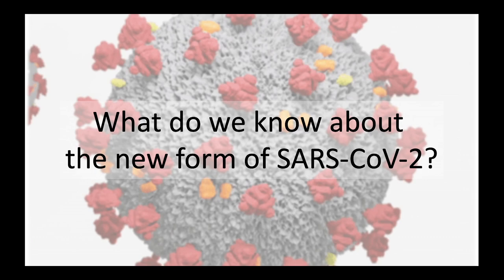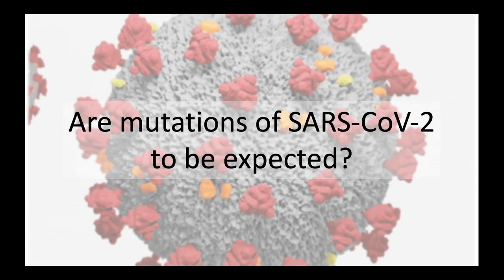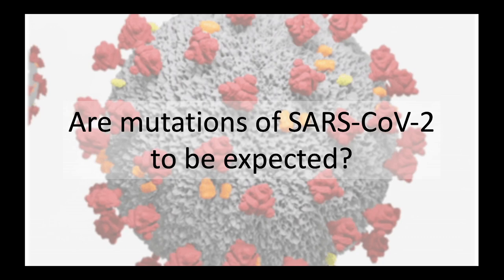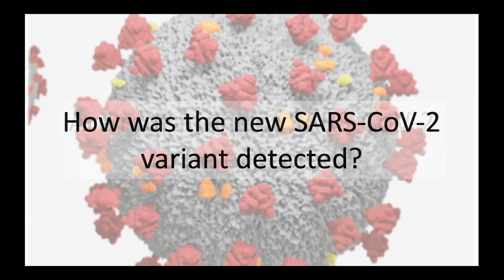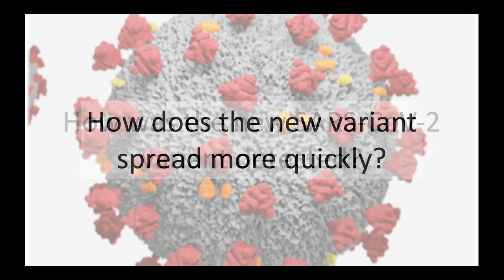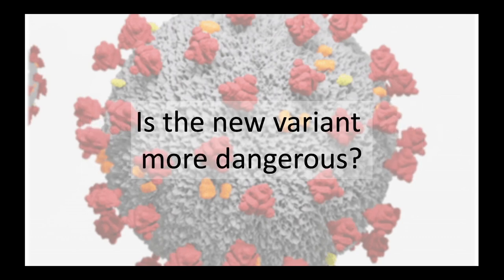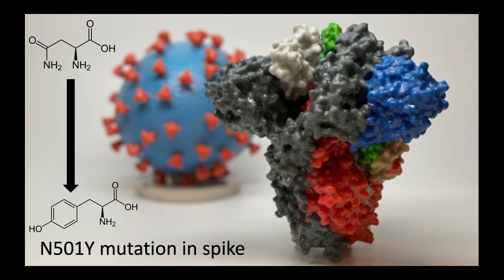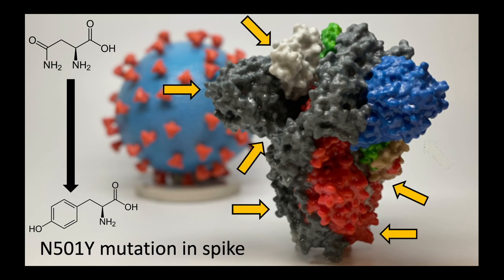SARS-CoV-2 the new variant - what do we know so far?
A new variant of SARS-CoV-2 has been identified in London and the South East of England as well as across Wales, but what does this mean, should we be worried, will it be more dangerous and will the new vaccine work?

If you haven't already please consider watching the other videos in this series